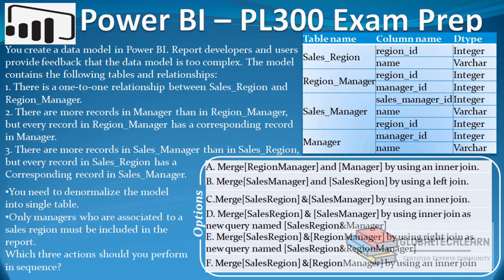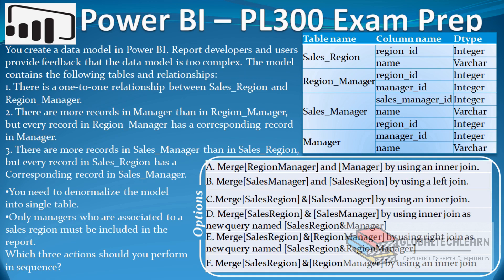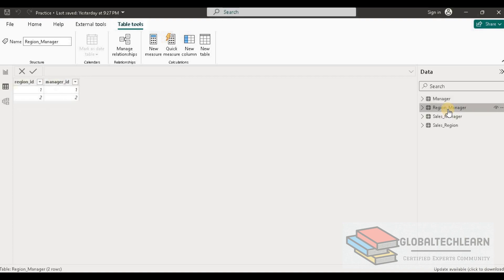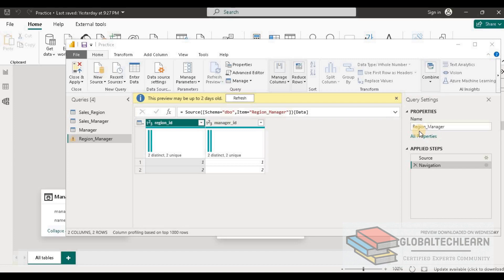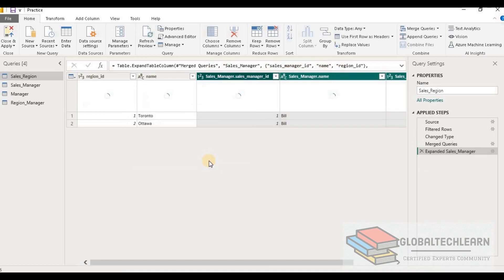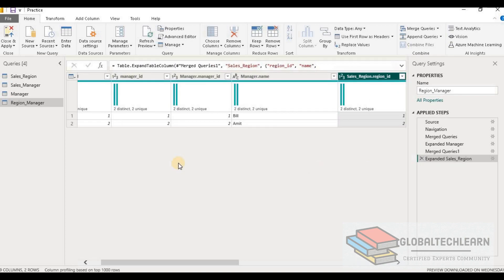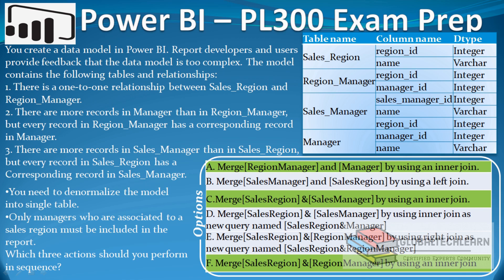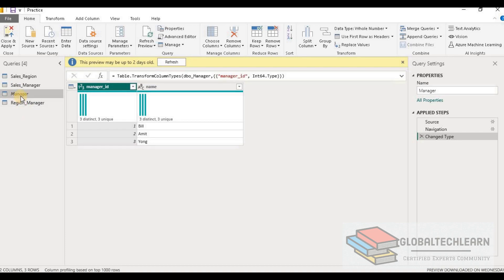PL 300 : Q44 - Power BI Simplify Complex Data Model Using Data DeNormalization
At @GlobalTechLearn, in this video, we will learn how simplify the complex datamodel by denormalize/merge tables into one table with bestpractices.

You create a data model in powerbi . report developers and users provide feedback that the data model is too complex. The model contains the following tables and relationship
1. There is a one-to-one relationship between Sales_Region and Region_Manager.
2. There are more records in Manager than in Region_Manager, but every record in Region_Manager has a corresponding record in Manager.
3. There are more records in Sales_Manager than in Sales_Region, but every record in Sales_Region has a corresponding record in Sales_Manager.

You need to denormalize the model into single table.
Only managers who are associated to a sales region must be included in the report.
Which three actions should you perform in sequence?